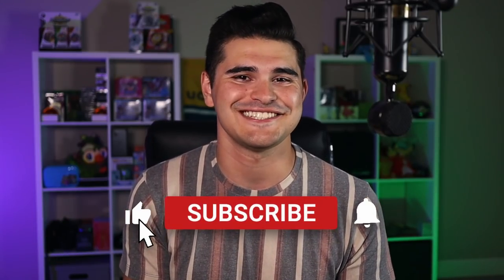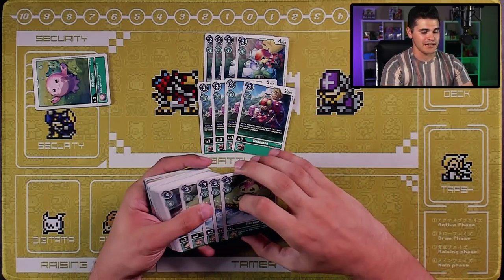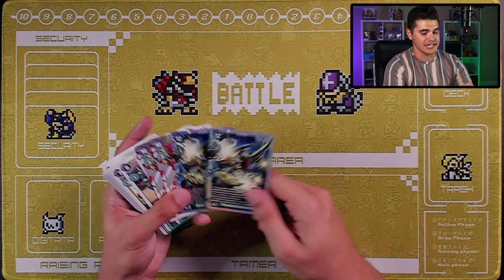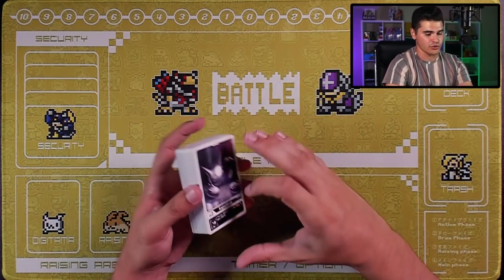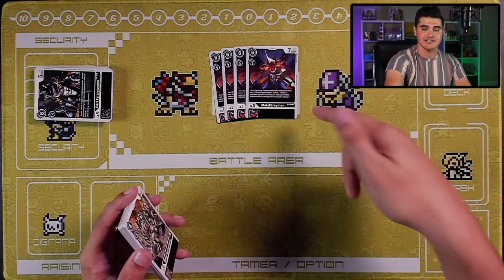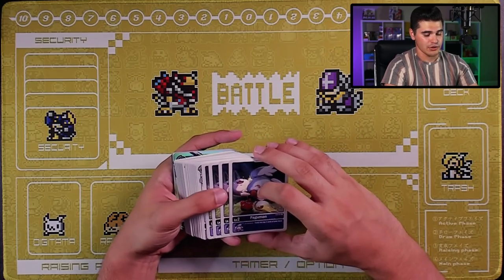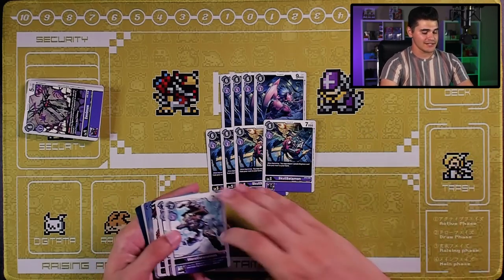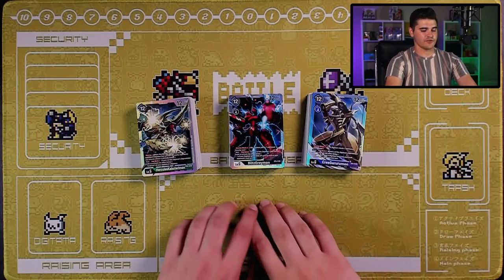The Best Starter Deck in Digimon - Which One Should You Buy?? | Digimon Card Game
Timestamps:
0:00 Digimon TCG Green Starter Deck Unboxing
11:56 Digimon TCG Black Starter Deck Unboxing
18:23 Digimon TCG Purple Starter Deck Unboxing
24:34 The Best Starter Deck in the Digimon TCG Set 4 Format